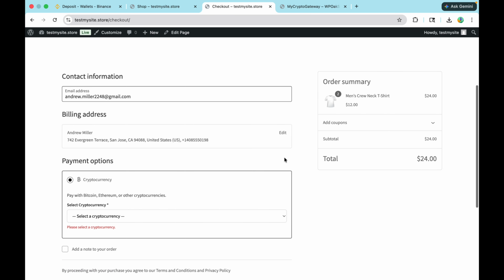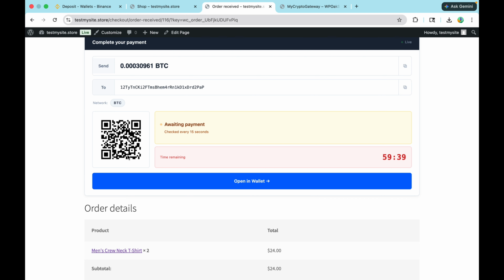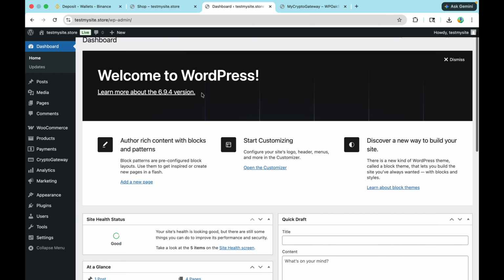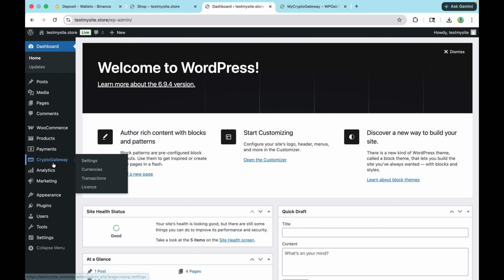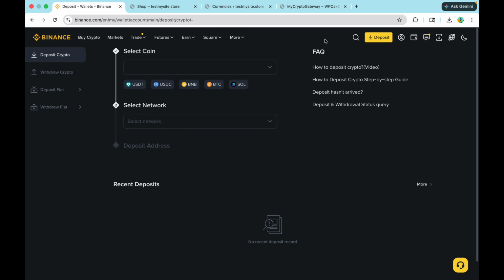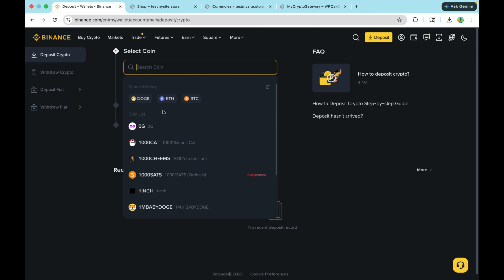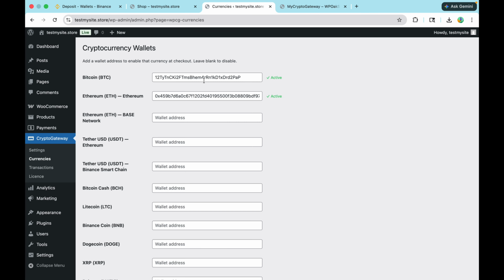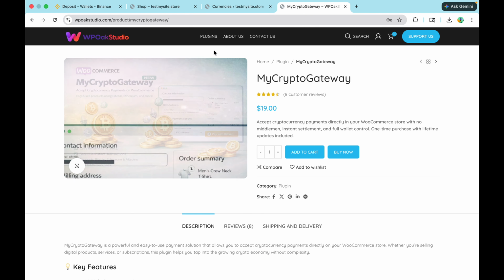How to Add Cryptocurrency Payment Gateway in WordPress (Step-by-Step Guide 2026)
Want to accept cryptocurrency payments on your WordPress website? In this step-by-step 2026 guide, you’ll learn how to easily add a crypto payment gateway in WordPress and start accepting payments in Bitcoin (BTC), Ethereum (ETH), USDT, and more.
Whether you’re using WooCommerce or a custom WordPress setup, this tutorial will show you how to integrate a secure, fast, and beginner-friendly crypto payment system — no coding required!

💡 What You’ll Learn in This Video:
✔️ How to add a cryptocurrency payment gateway in WordPress
✔️ Best crypto payment gateways (low fees / no KYC options)
✔️ Step-by-step WooCommerce crypto integration
✔️ How to accept Bitcoin, Ethereum, USDT & other cryptocurrencies
✔️ Tips to increase trust and conversions with crypto payments

🔥 Why Accept Crypto Payments?
• No middlemen or banks
• Lower transaction fees
• Global payments instantly
• More privacy & security
• Perfect for digital products & SaaS

🛠️ Tools & Plugins Mentioned:
• Crypto payment gateway plugins for WordPress
• WooCommerce integration setup
• Wallet connection (direct payments)

• SaaS founders & digital product sellers
• Freelancers & online businesses